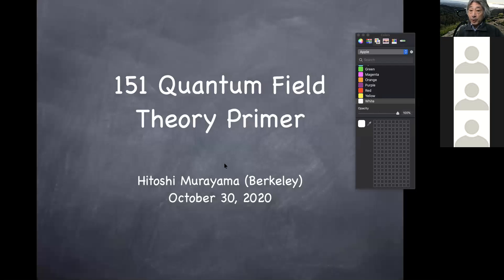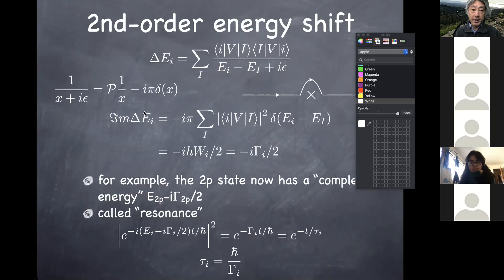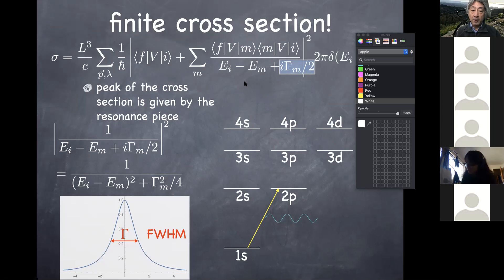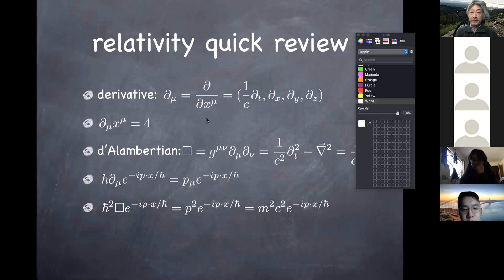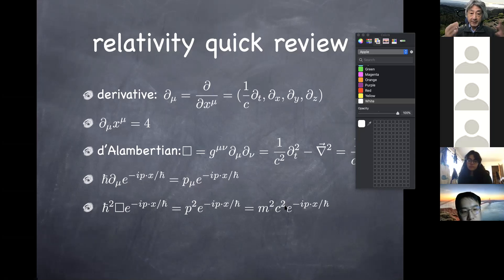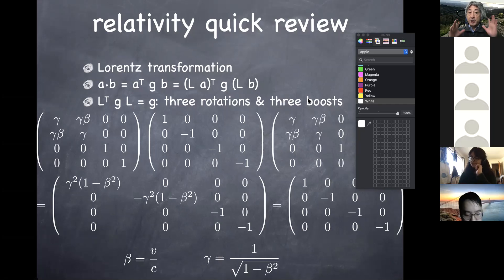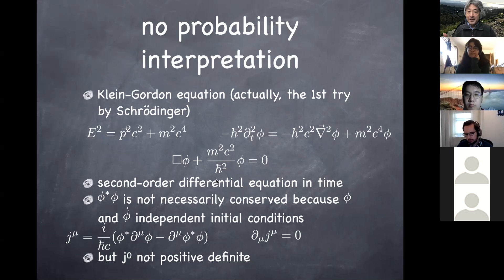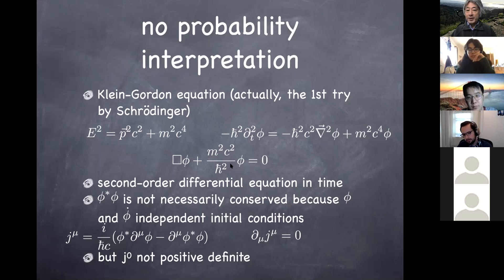Oct30 Physics 151 Klein-Gordon field